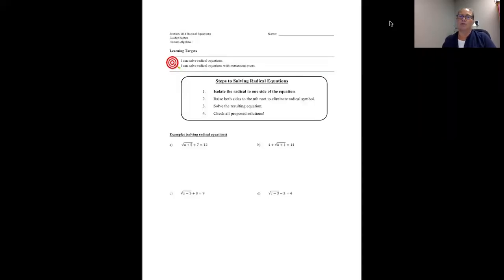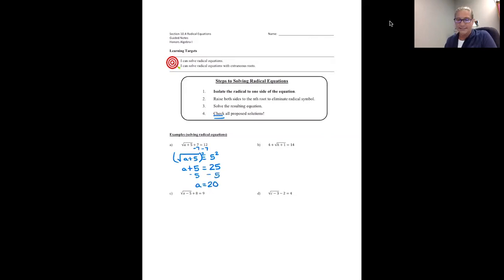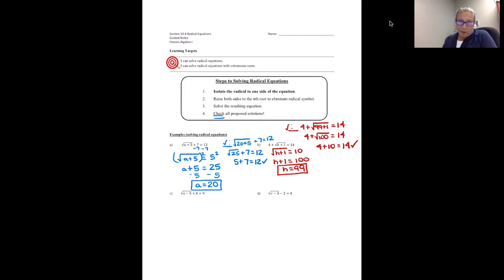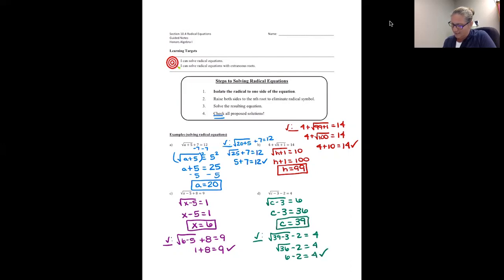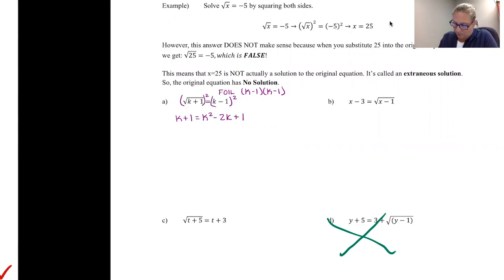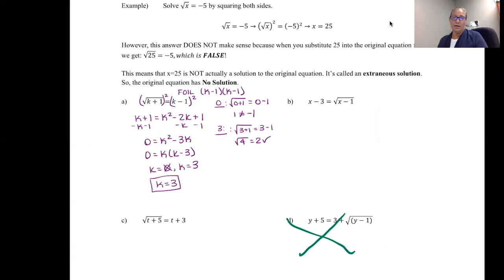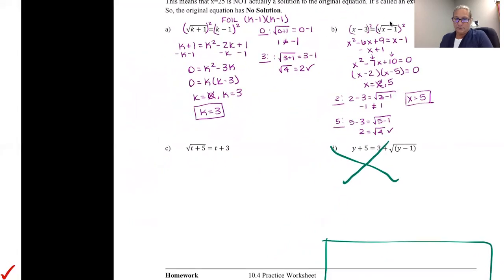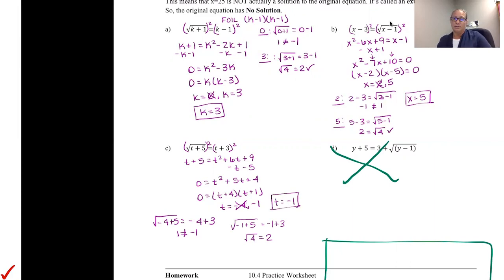Radical Equations video